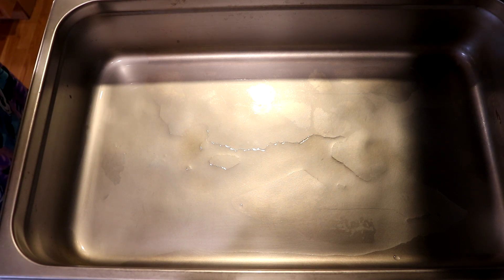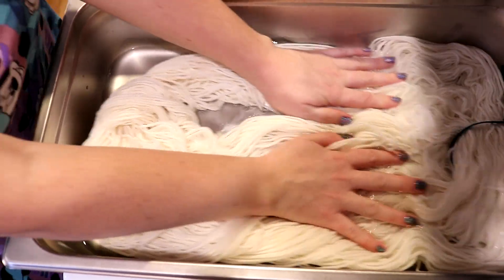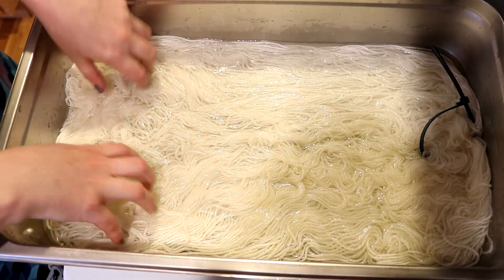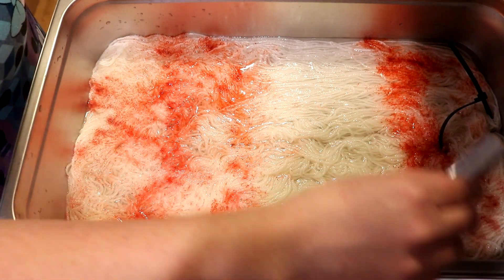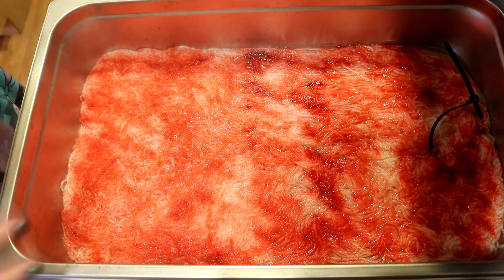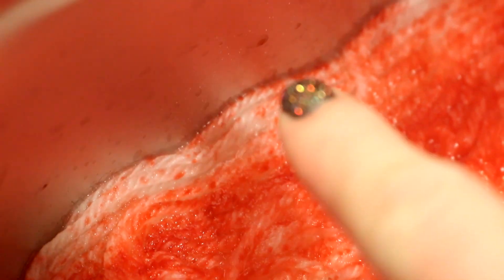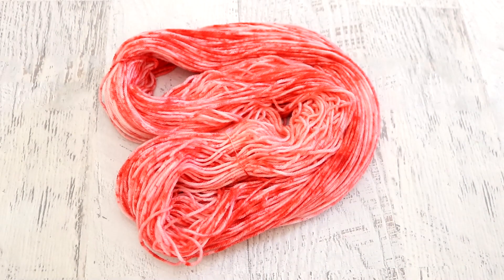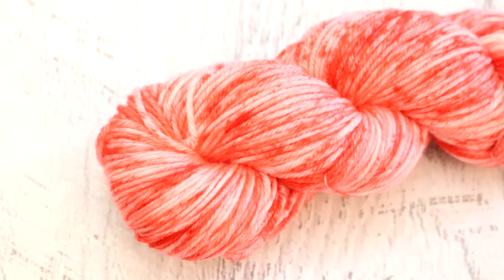Dyepot Weekly #261 - Dyeing Yarn with Hawaiian Punch Powder (+A Failed Asymmetric Heat Experiment!)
ITEMS USED IN THIS VIDEO (or frequently used in my videos):
Hawaiian Punch Singles to Go

VIDEO CONTENTS:
[0:00] Introduction
[1:18] The dyepot
100 g dry yarn, 8 cups plain tap water + 1 T white vinegar
[2:57] Turn on the heat and start dyeing
[12:38] Washing the yarn
[13:29] The finished dry yarn and conclusions